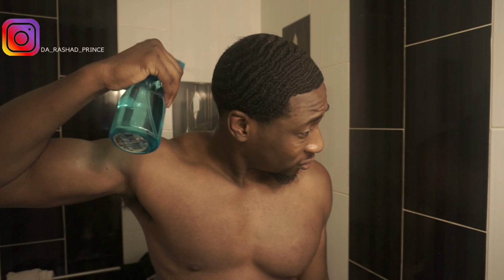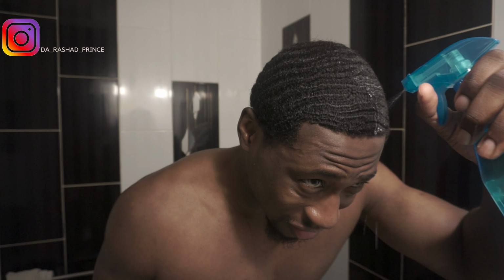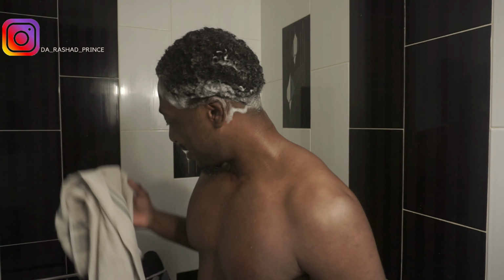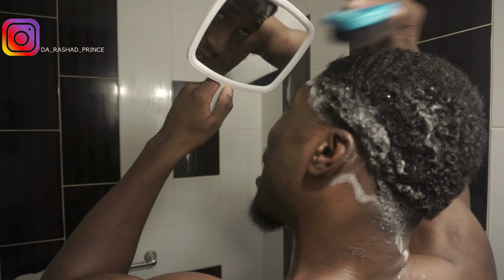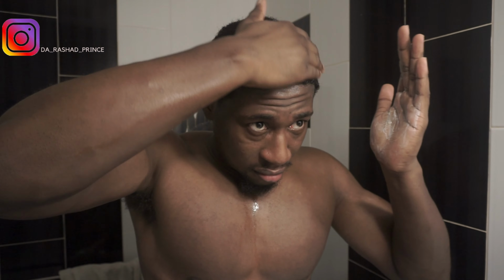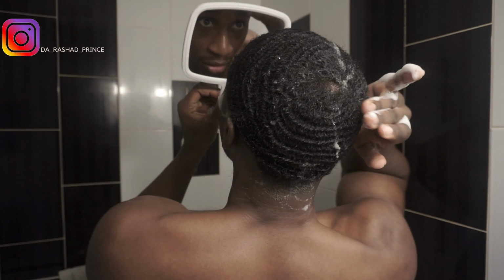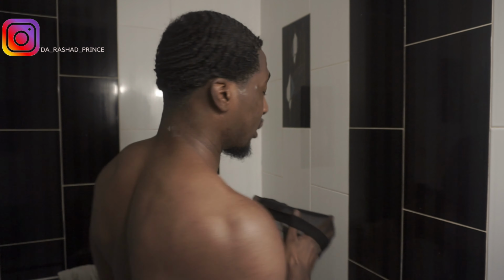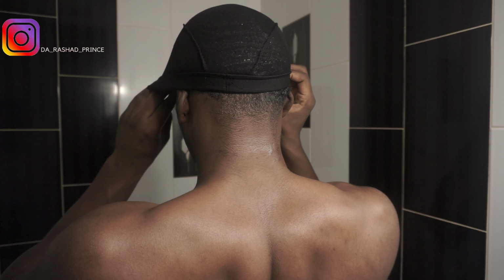How to get waves: Wash and Style/Bounce Back method.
How to wash your waves. This is the famous Wash and Style method in the wave community that's been around for years. Here's my version of it